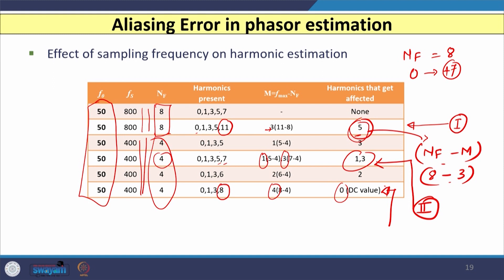Lec-06: Phasor Estimation Algorithm-II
In this lecture, the example of phasor estimation algorithm using full-cycle DFT is discussed. Thereafter, the flowchart of the full-cycle DFT algorithm, which would be helpful during digital implementation, is also discussed. Later, the aliasing effect in estimation of the phasor is also highlighted.